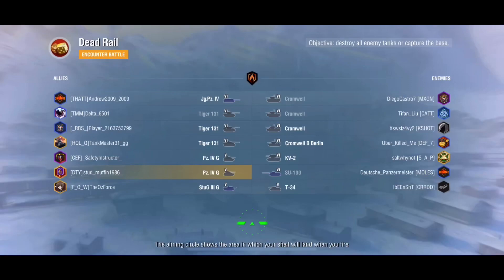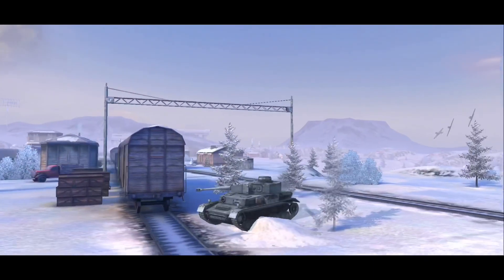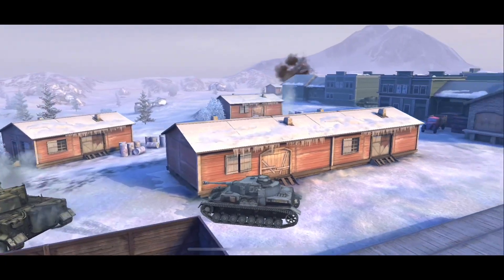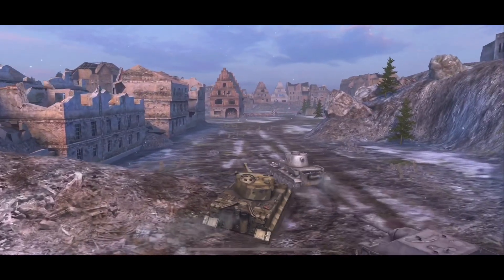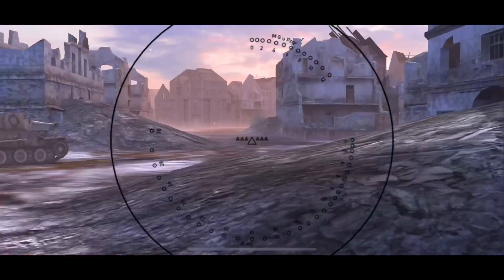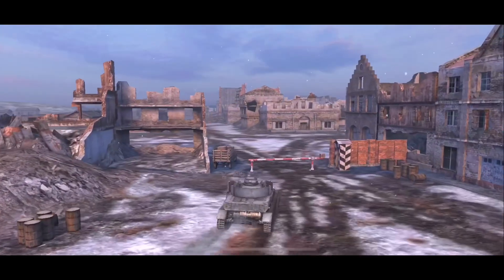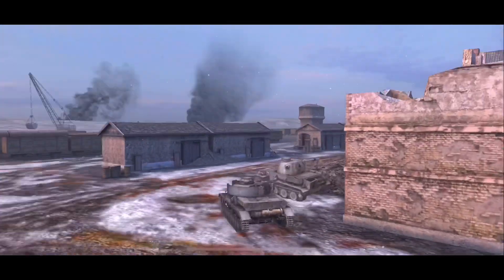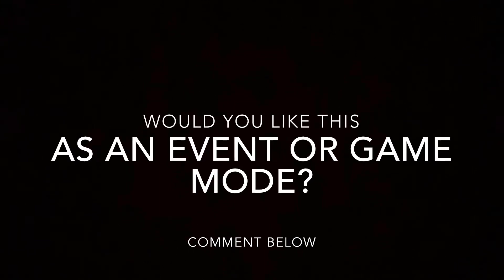NO REPAIR KITS?! SUPER REALISTIC MODE (What Would It Be Like?) | WOT BLITZ